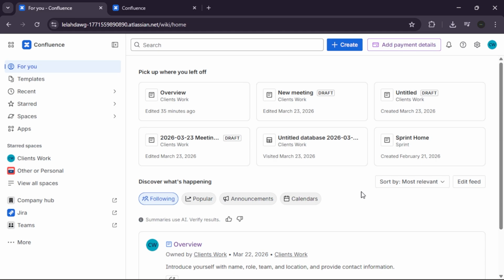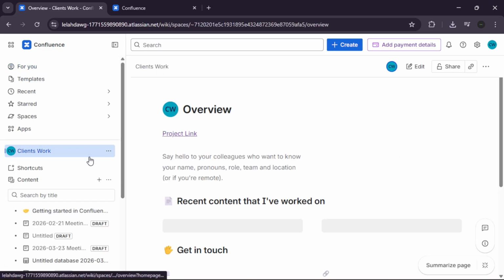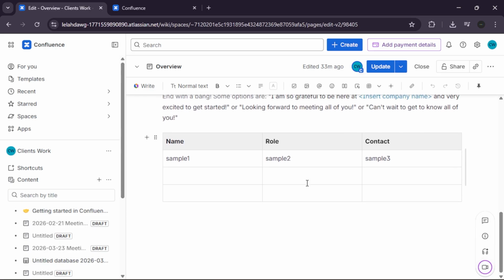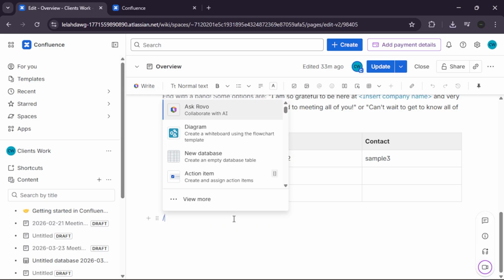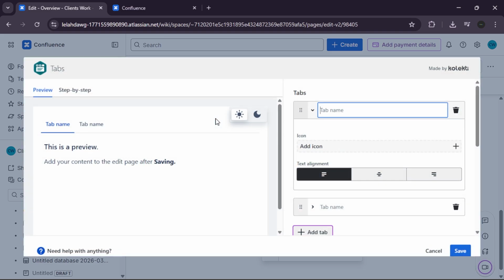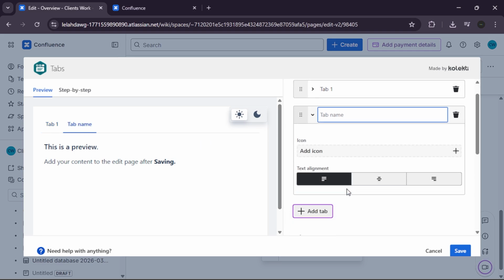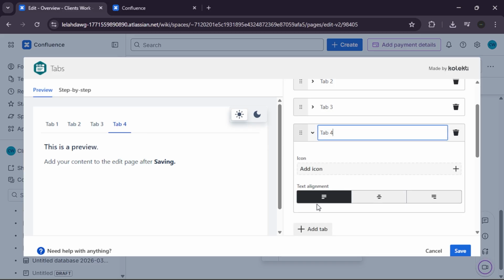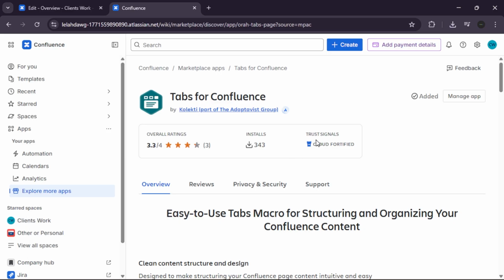How to Create Tabs in a Confluence Page [2026 GUIDE]